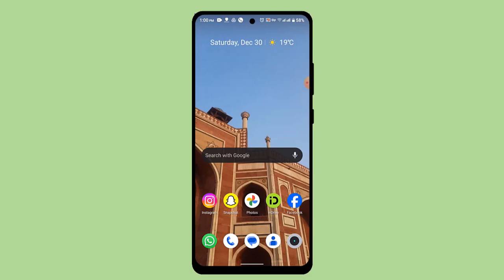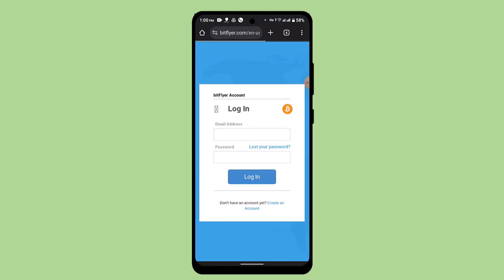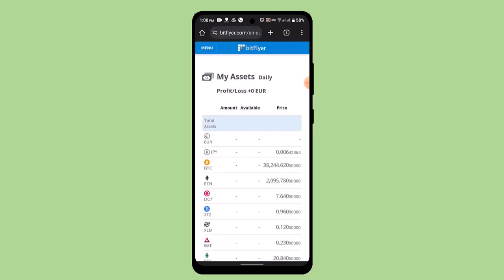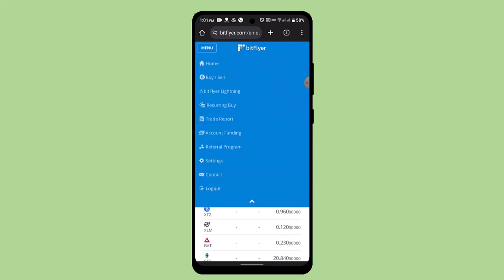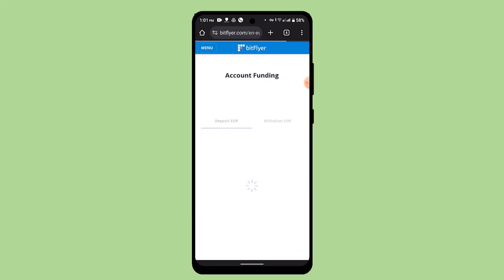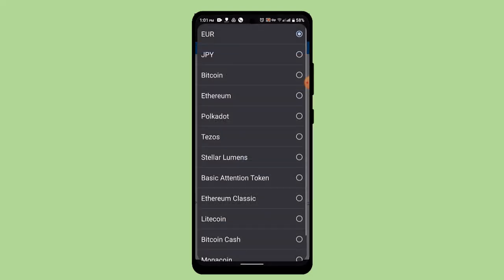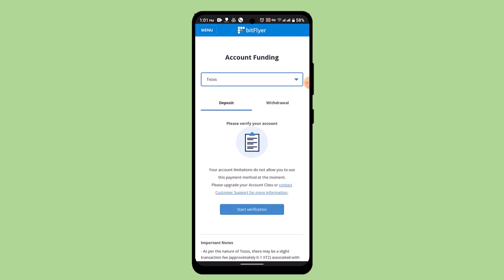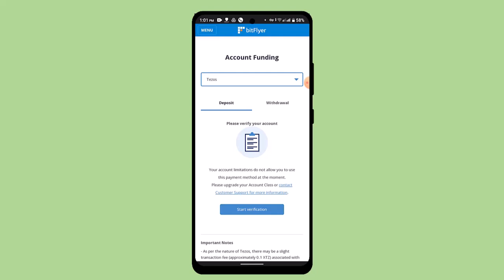How To Deposit Money In Bitflyer !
This Video Is based on How you can Deposit Money In Bitflyer.

Chapters / Timestamps
0:00 Introd
0:29 Deposit Money In Bitflyer
1:53 Outro